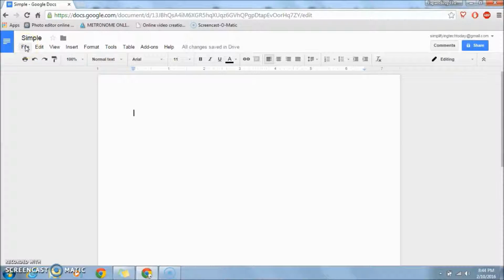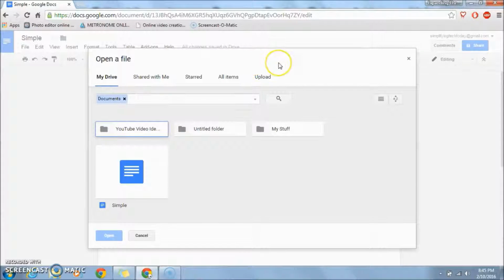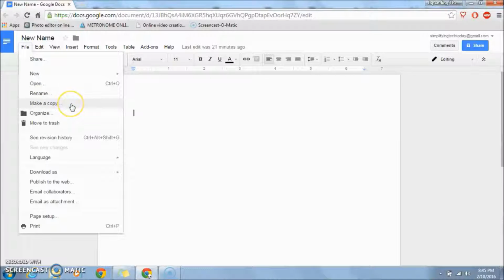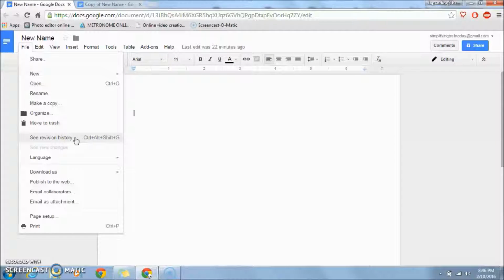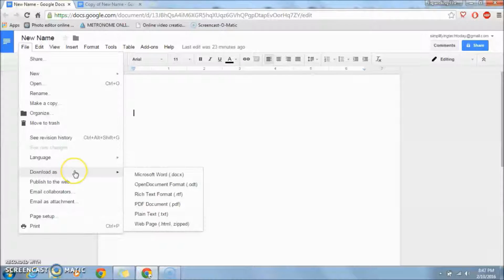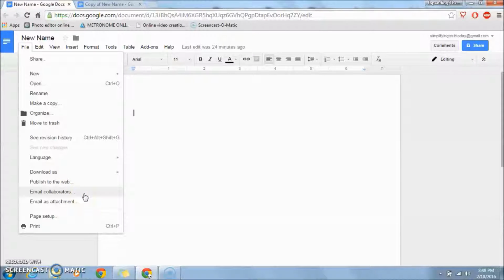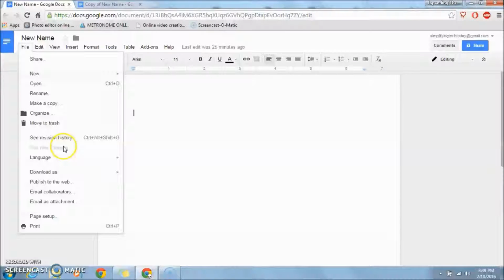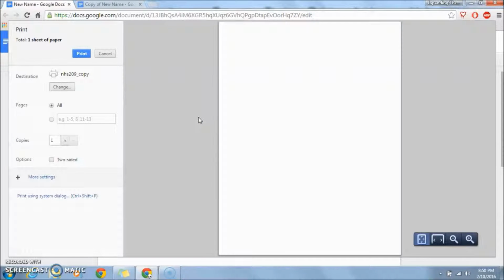More In-Depth: The Google Docs File Tab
In this video we go over all of the functions available in the file tab of Google Docs.